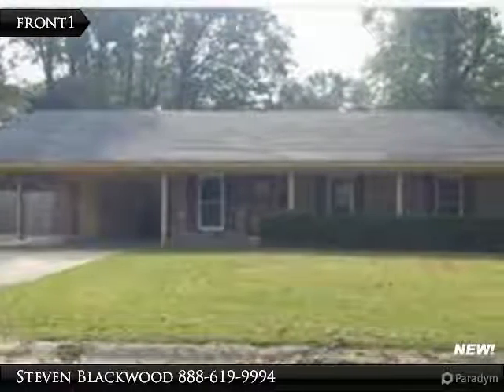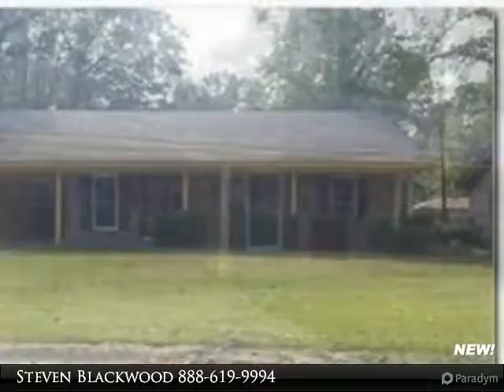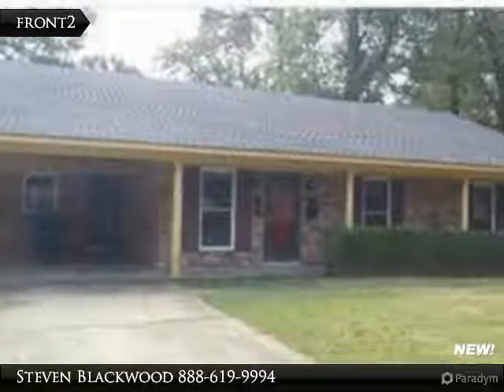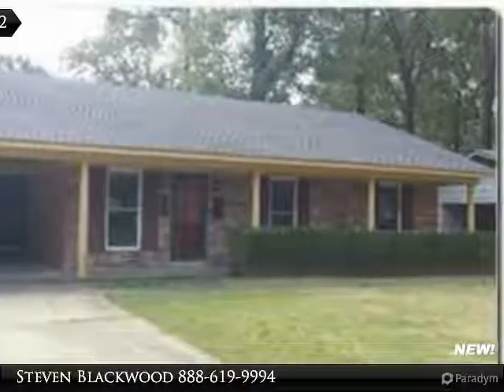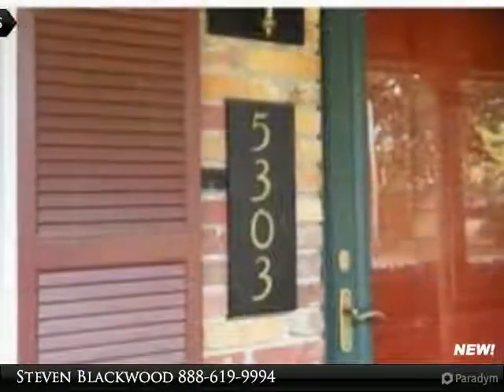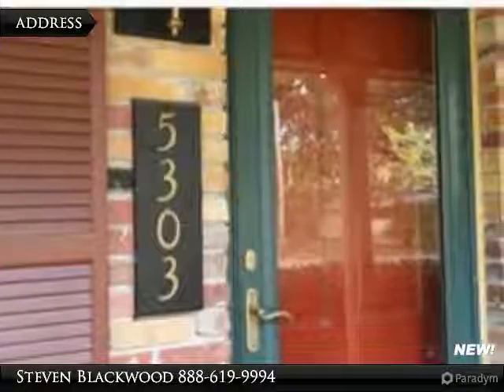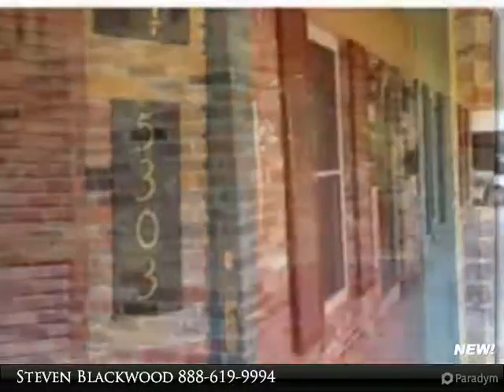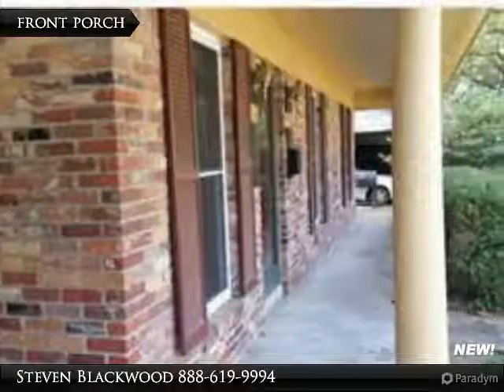5303 Dickens Lane, Little Rock, AR 72209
5303 Dickens Lane
Little Rock, AR 72209
3 bed, 2.0 bath, 1,656 SF, MLS# 16033097

Home features 2 living areas, large dining room as well as a breakfast area in the kitchen. Enjoy the fireplace in the den which overlooks a great back yard. Put this on your list today

Presented By:
Steven Blackwood, Blackwood Team Realtors